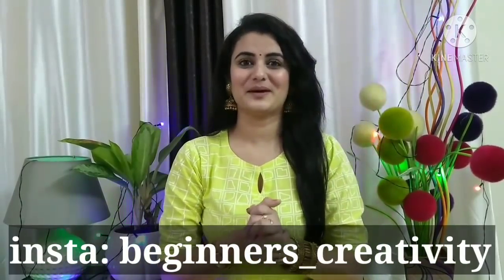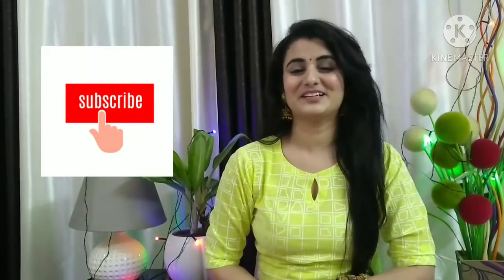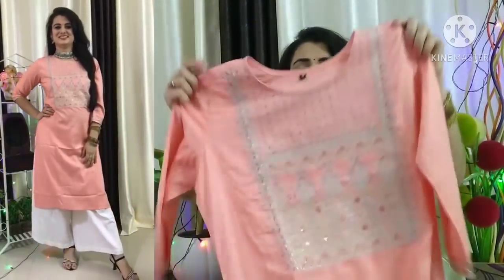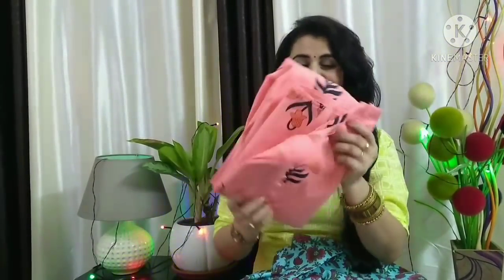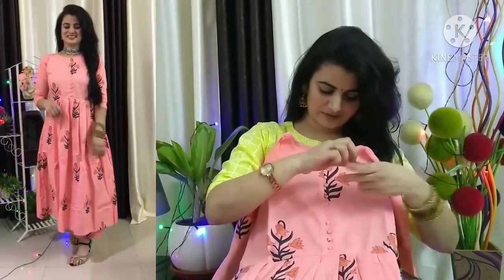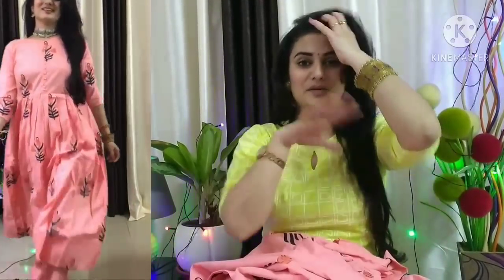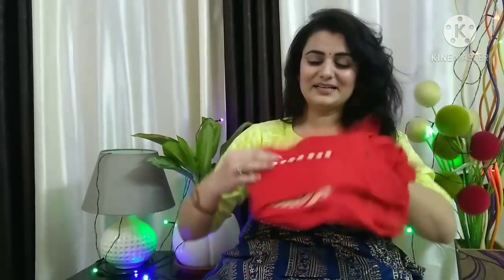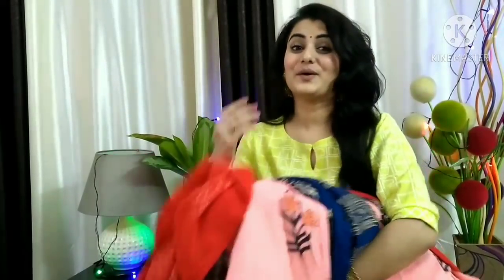💃Latest Kurti/Kurta Set Haul Under ₹690💃Maternity Wear💃Pregnancy Wear Haul